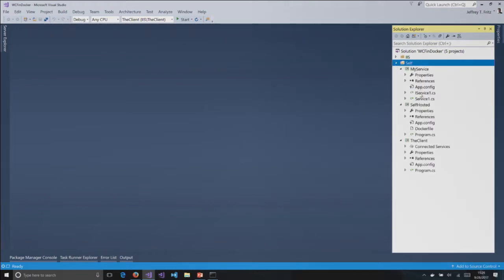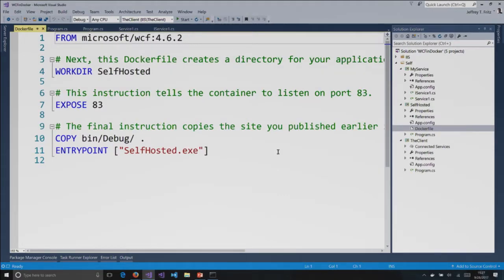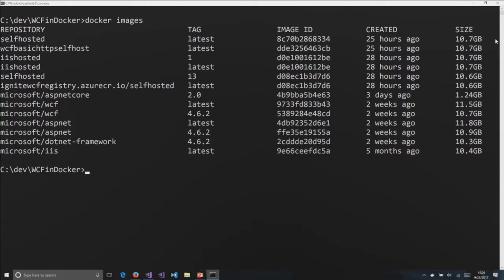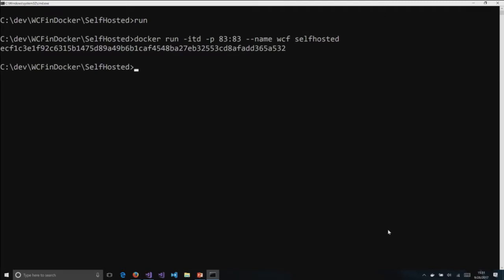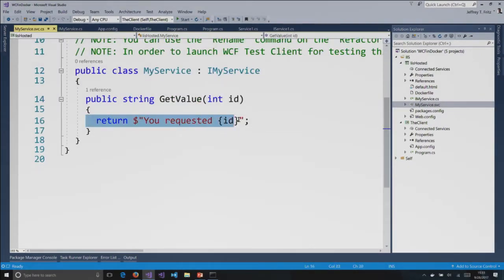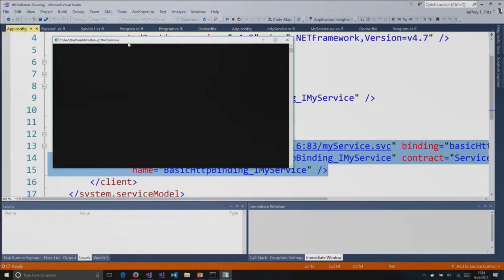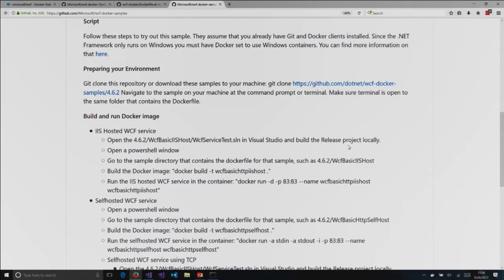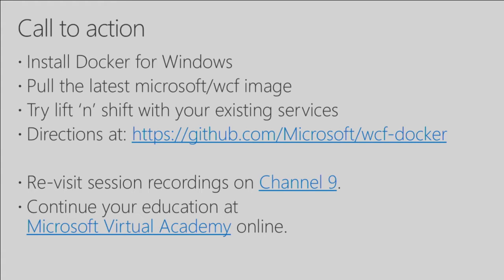WCF and .NET Framework microservices in containers - THR3077R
Windows Communication Foundation (WCF) services are easily deployed to Windows VMs, but they’re even easier to use in Windows containers. In this session, we look at how to lift and shift your existing service architecture with WCF in containers and then we see how easy it is to deploy them for use on Microsoft Azure.